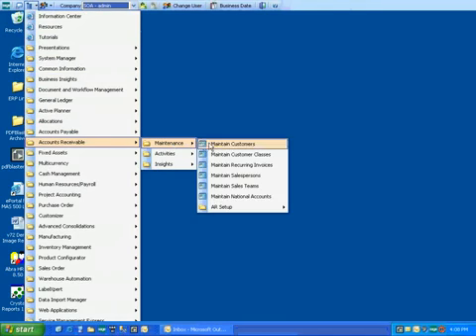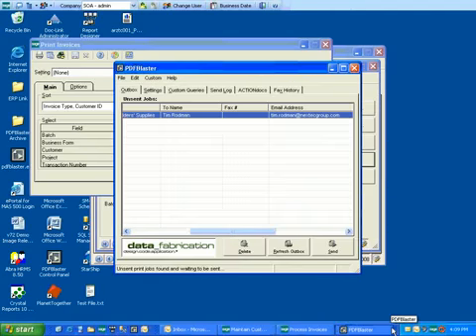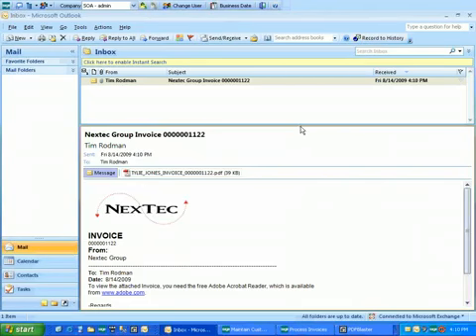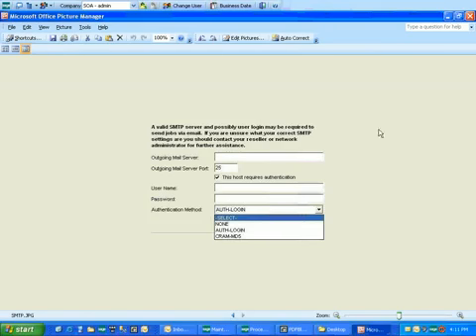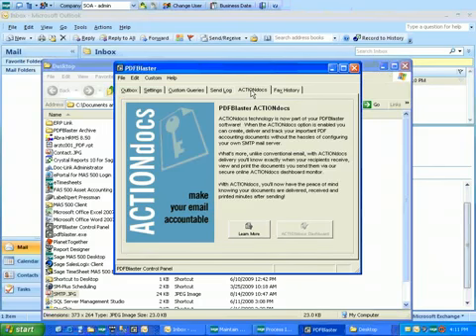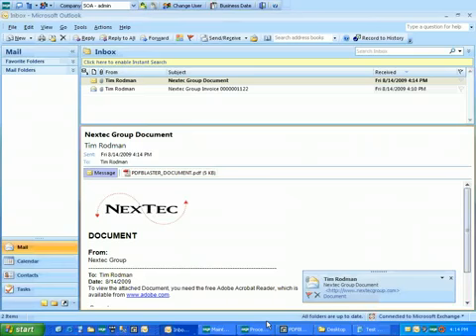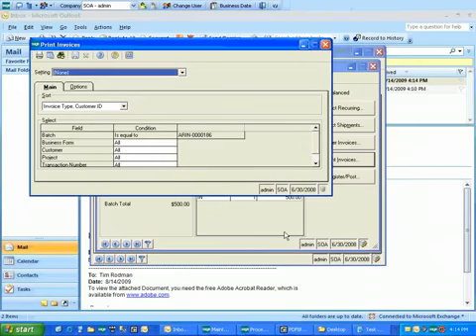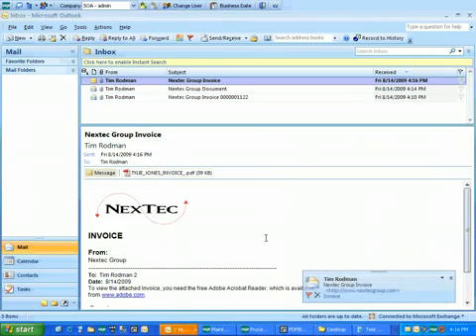PDFBlaster Invoice Emailing in MAS 500